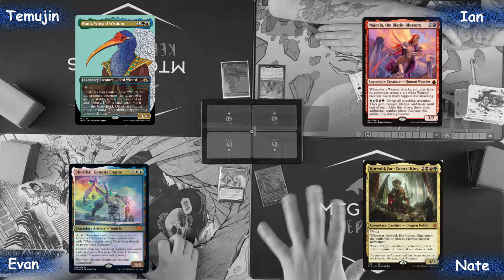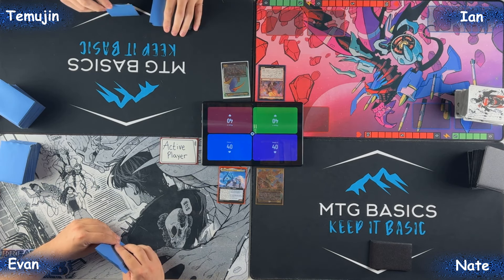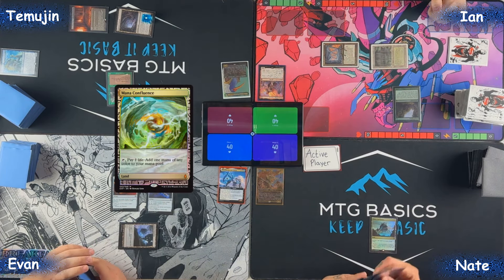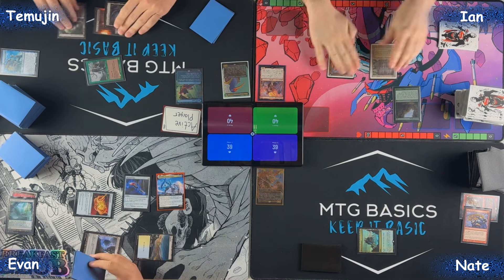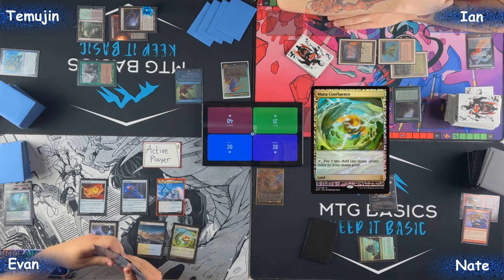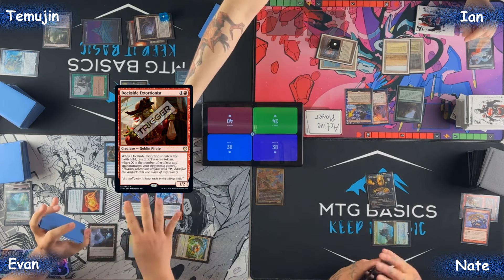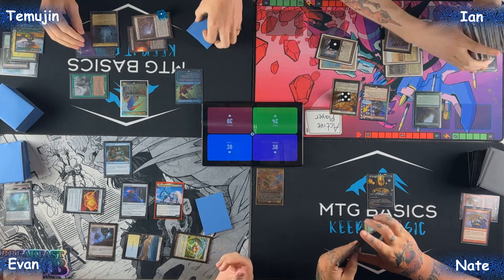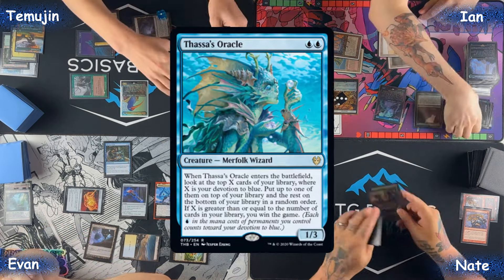Can You BEAT a Flusterstorm? cedh Gameplay: Korvold v Najeela v Nadu V Shorikai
Tune in to watch some intense cedh gameplay as Korvold, Najeela, Nadu, and Shorikai battle it out! Can you beat a Flusterstorm in this competitive commander format? Find out in this exciting gameplay video!

0:00 Pre game talk
1:14  Opening Hands
2:10 Turn 1
3:53 Turn 2
5:27 Turn 3